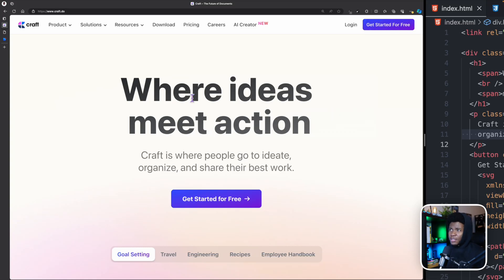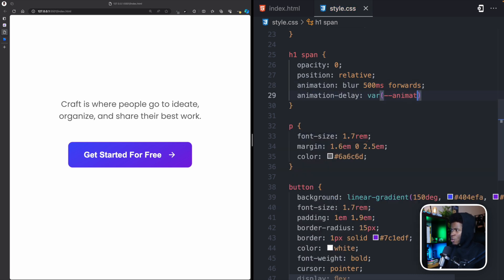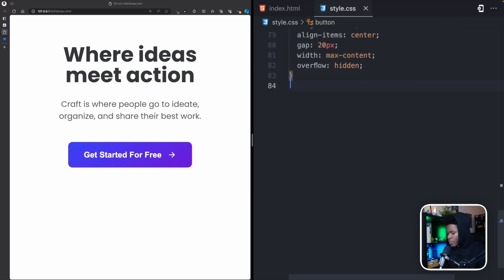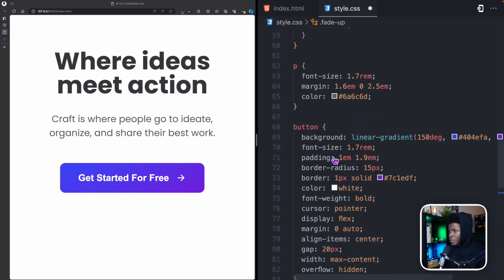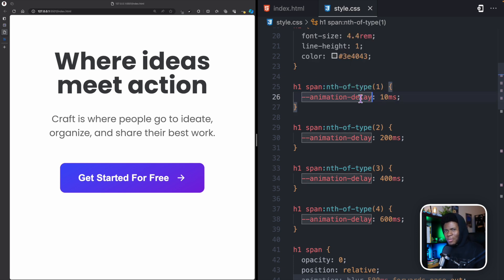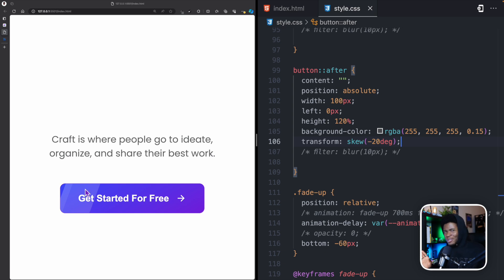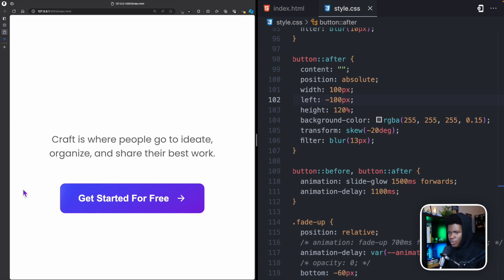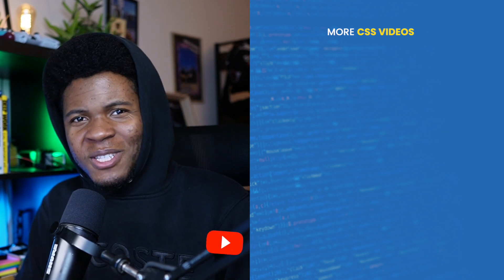CRAFT.DO Landing Animation with CSS Demo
You've probably come across this effect where you hover on different parts of an image and the image transforms "following your mouse". In this video, I show you how to achieve something similar using CSS.